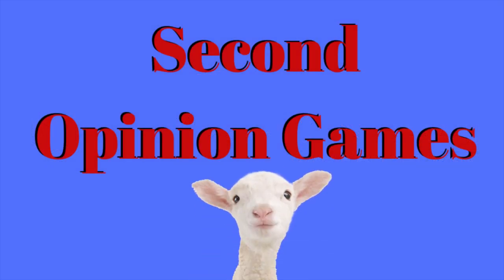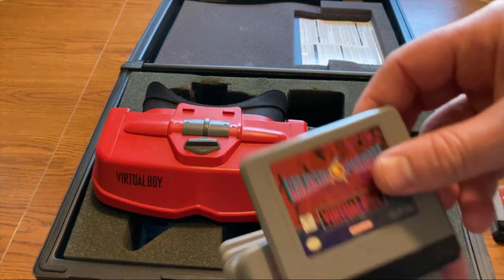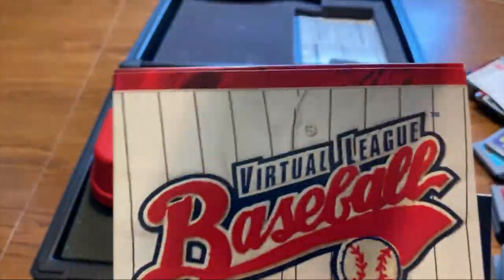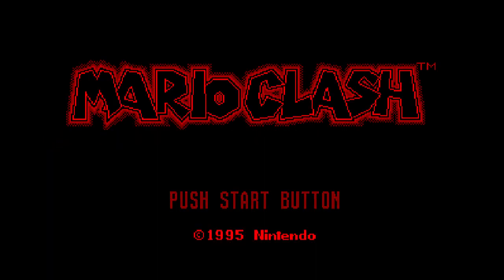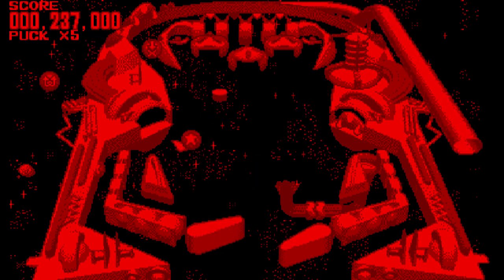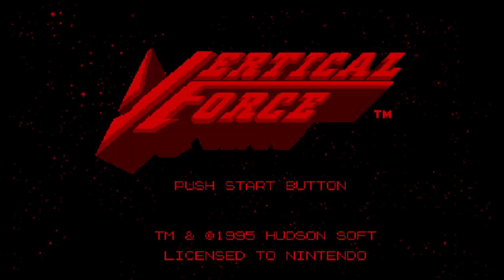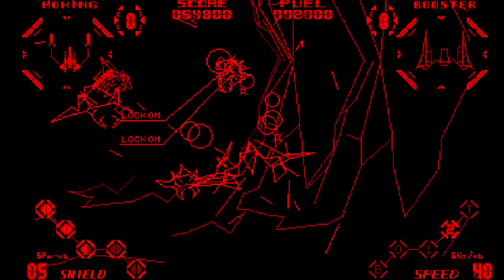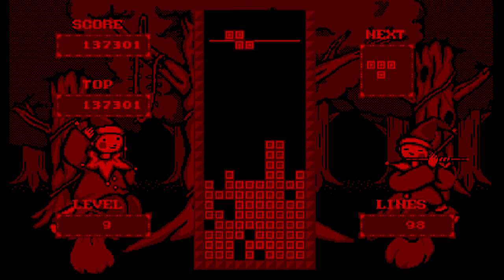Virtual Boy Showcase